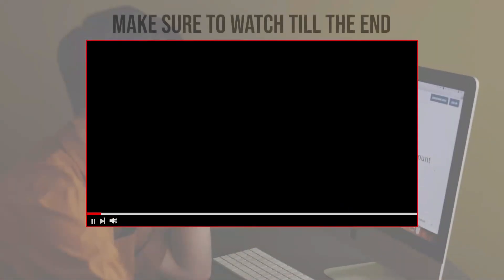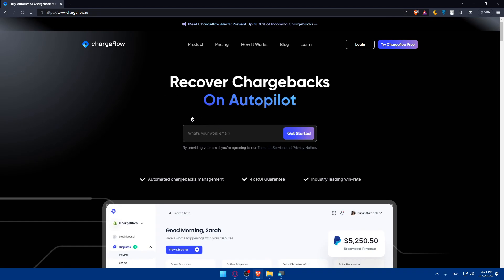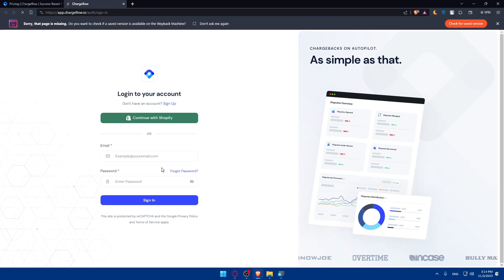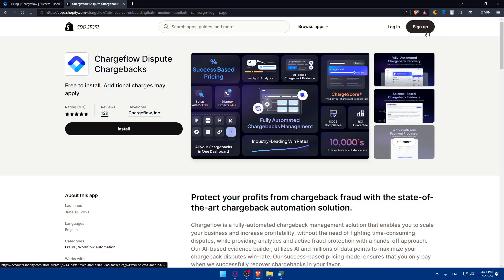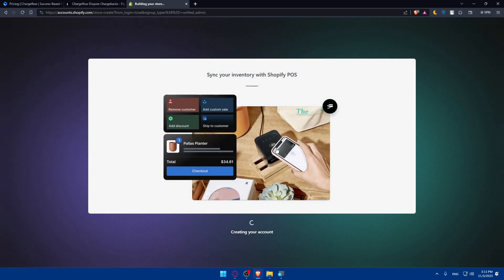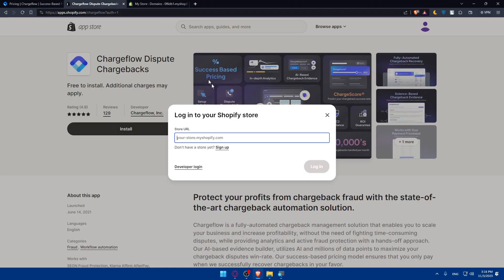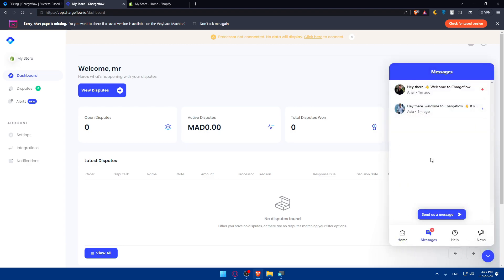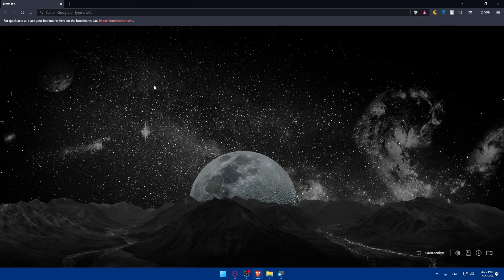How To Connect Chargeflow To Shopify 2024! (Full Tutorial)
Today we talk about connect chargeflow to shopify,shopify,shopify marketing,chargeflow integration